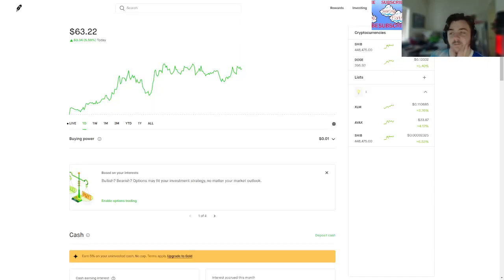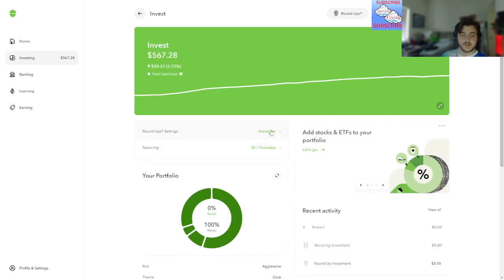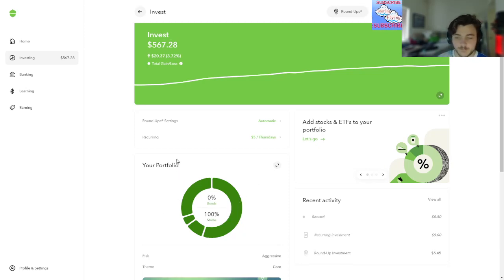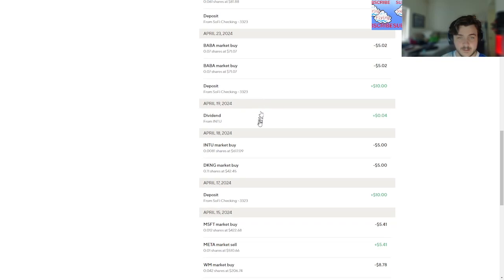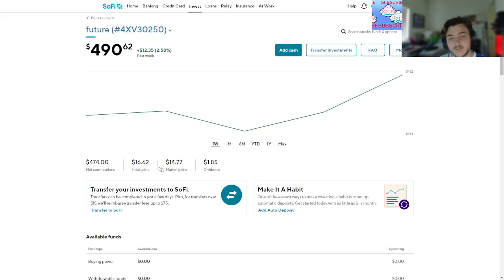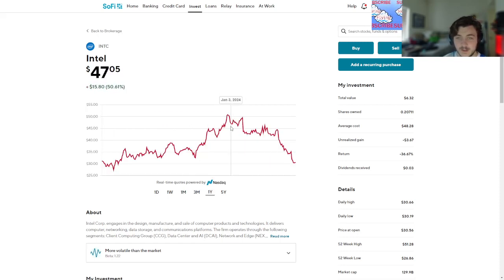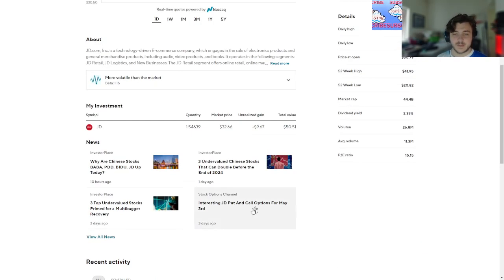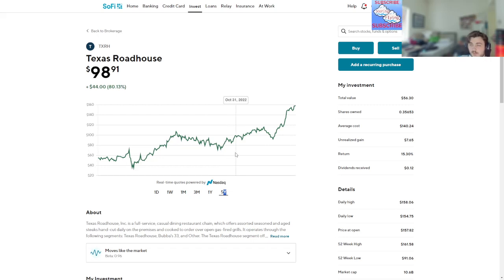THESE STOCKS HELPED ME REBOUND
MONEY MONEY WE NEED MONEY

Its time to take back the means of production the only way I know how